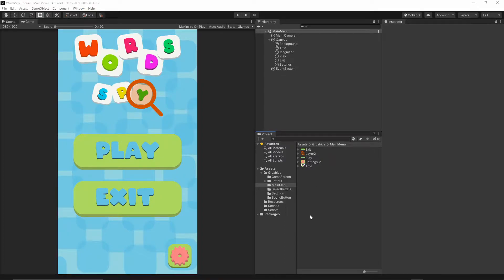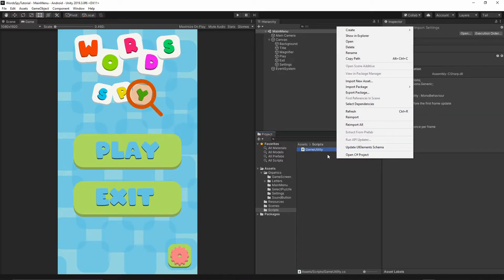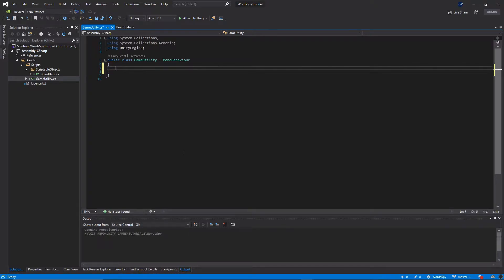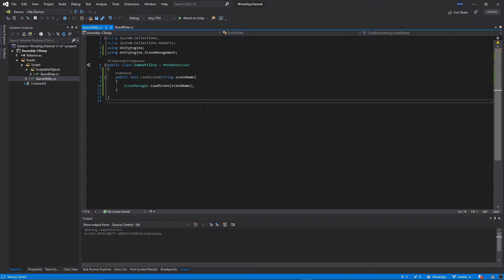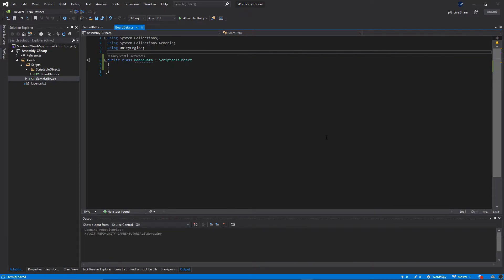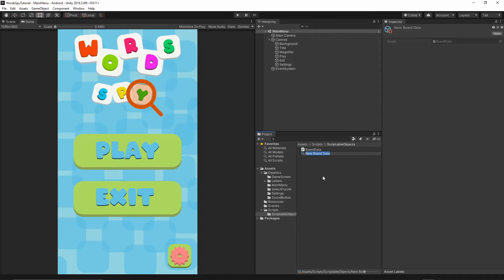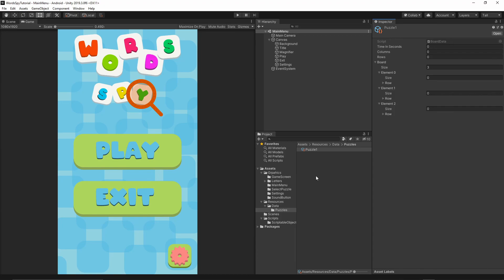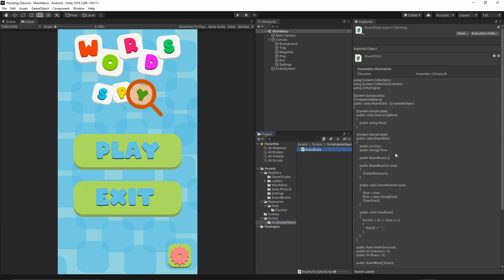Words Spy Game Episode 3 | Unity Word Searching Game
In this episode, we will create a board data scriptable object to hold our puzzle information. I will walk you through how to create scriptable object and use it as a game asset in your Unity project.